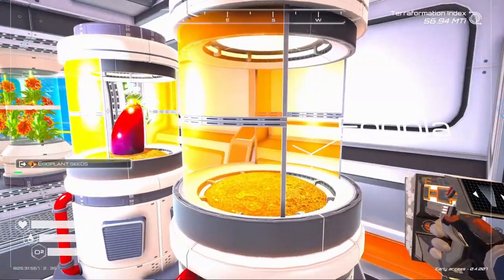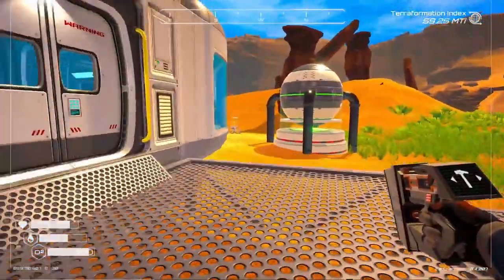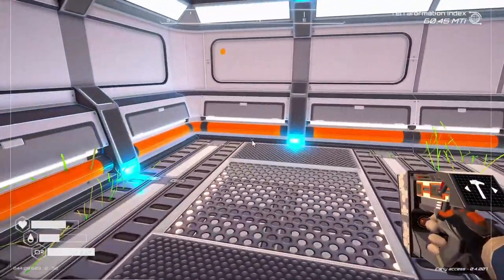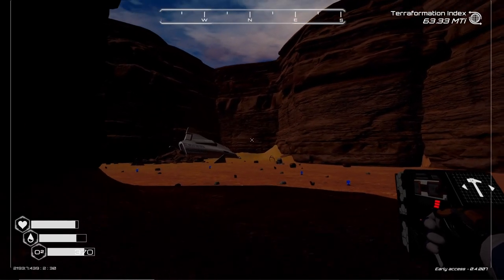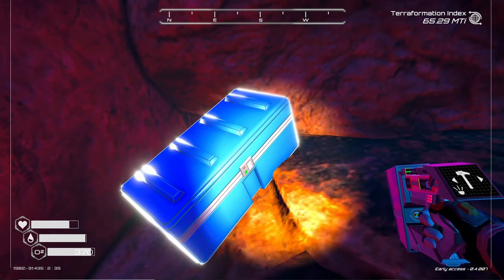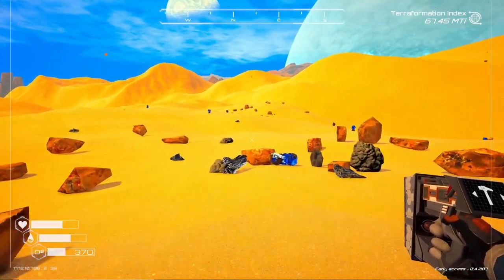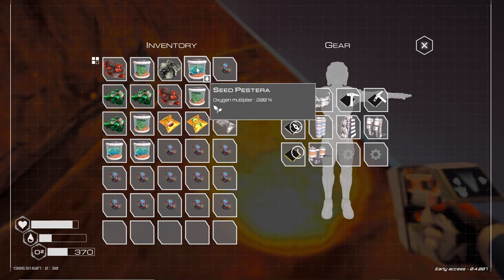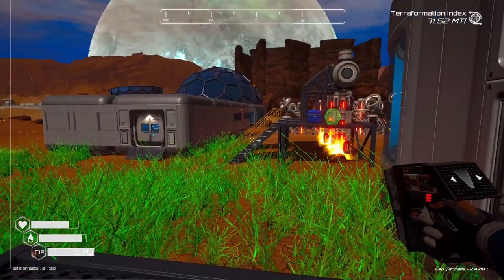The Planet Crafter, Big Living Compartment, New Cave, Super Alloy Jackpot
The Planet Crafter, Big Living Compartment, New Cave, Super Alloy Jackpot. Moving in and a ton of new storage.